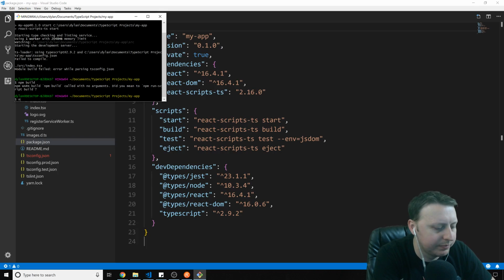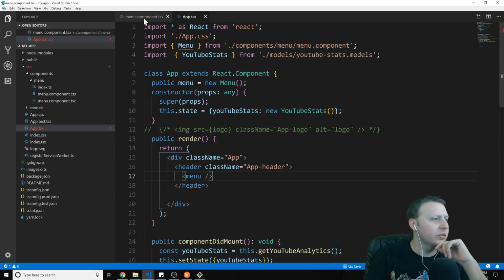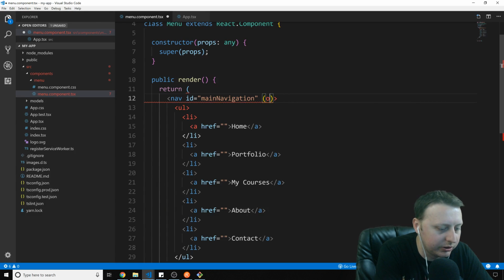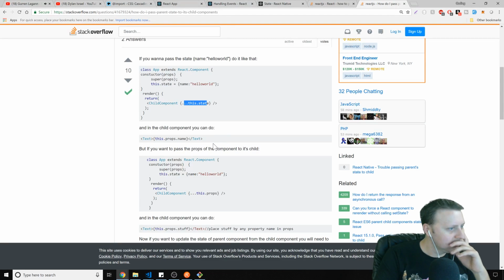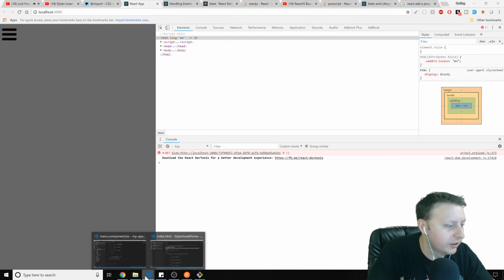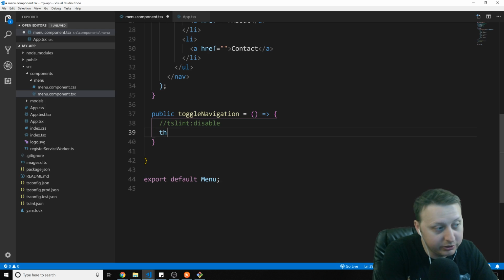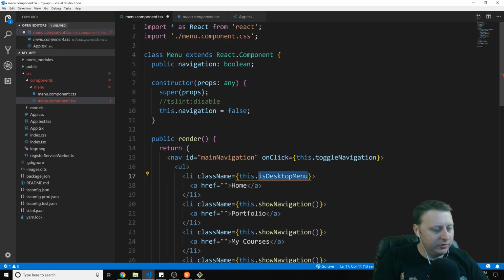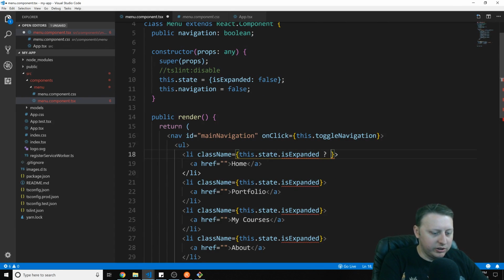Part 3: React & TypeScript | Live Coding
Today I lost my mind learning ReactJS. I struggled with state and passing data from one component to a child.

► MY COURSES
My Courses with huge discounts:

► BOOK RECOMMENDATIONS
- The Complete Software Developer's Career Guide:
- The Total Money Makeover
- Clean Code

► MENTORING
- Tutoring, Mentoring and Course Walkthroughs available: